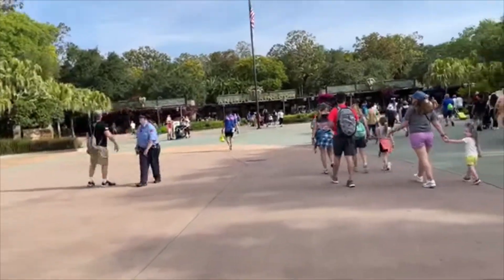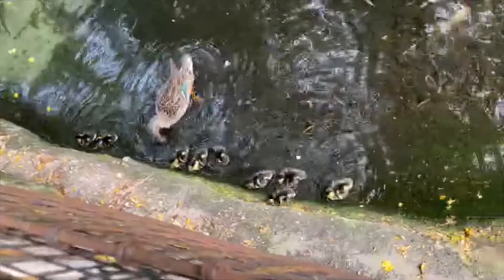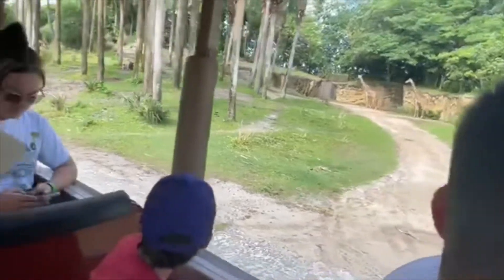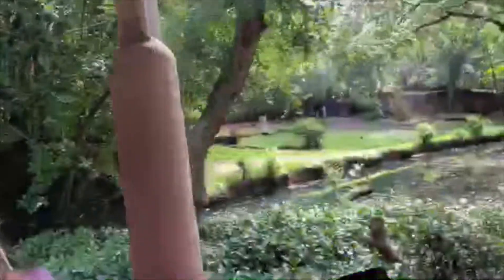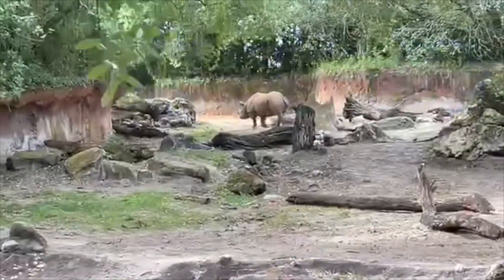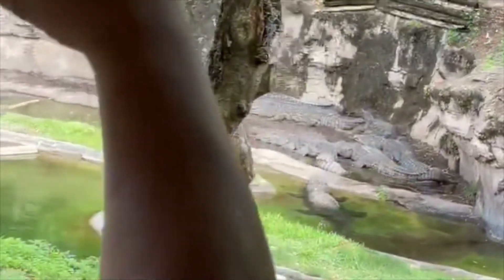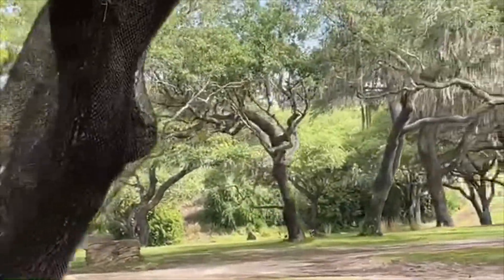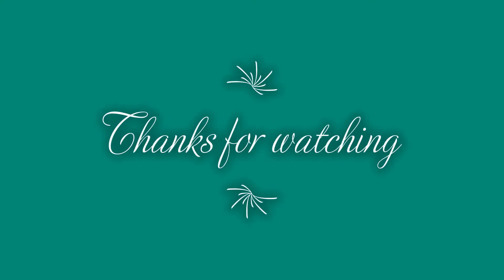Disney Animal Kingdom Safari 2022 Short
A short snapshot of Kilimanjaro Safari in Animal Kingdom. Every safari gives you a different experience, so try at different times of the day if you can.

New longer videos due in November from our next Florida trip.